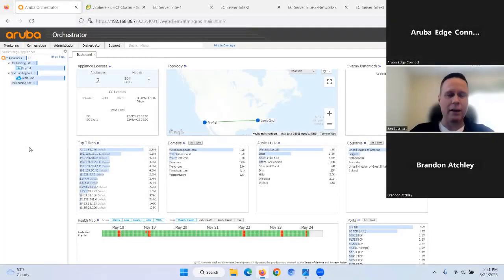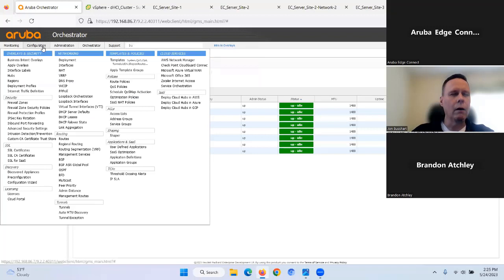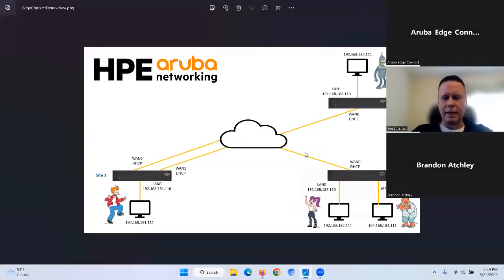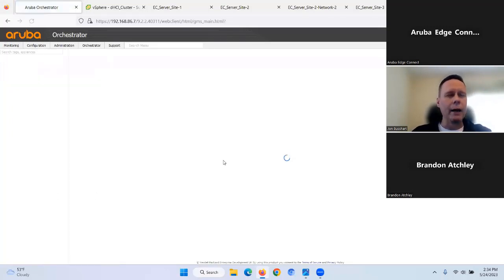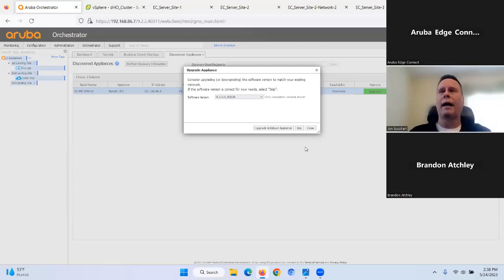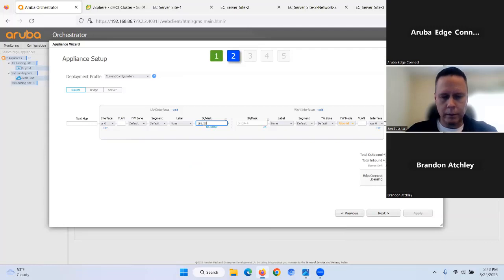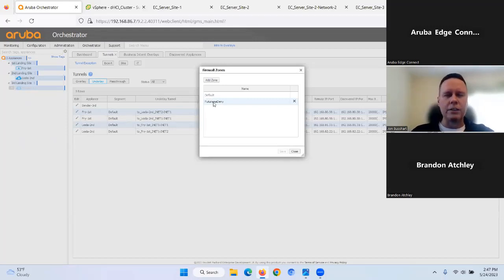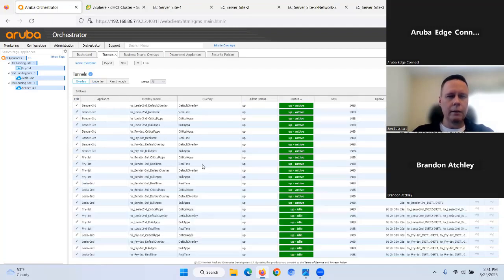Ingram Micro Aruba Edge Connect Demo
Ingram Micro's Advancing Knowledge Center Manager Jon Busshart presents Aruba silver Peak/ Edge Connect